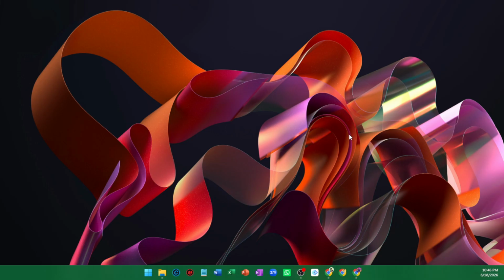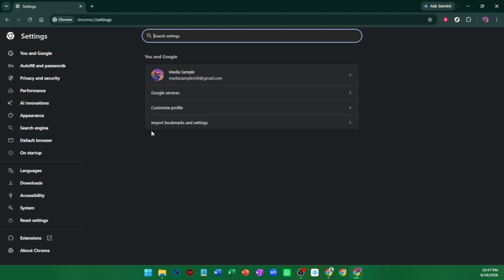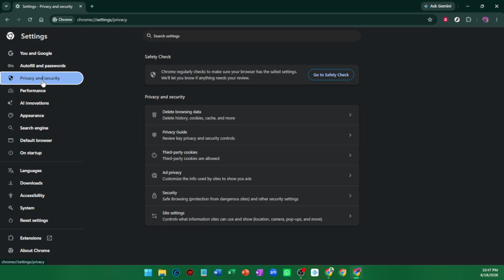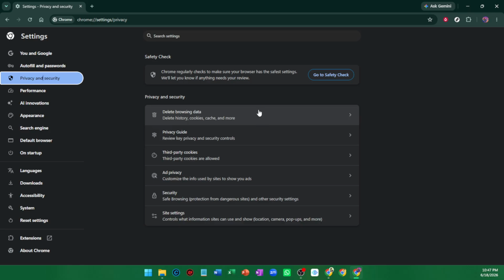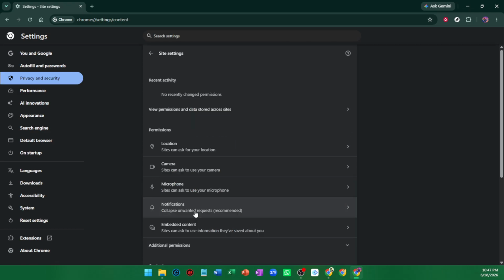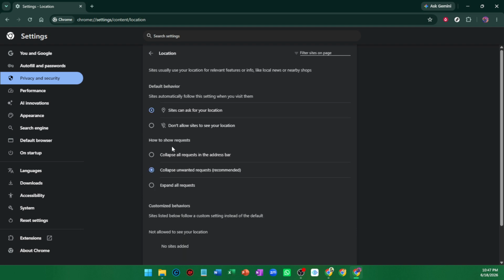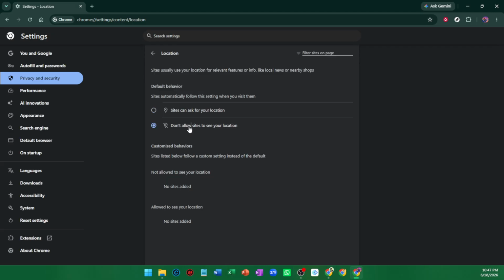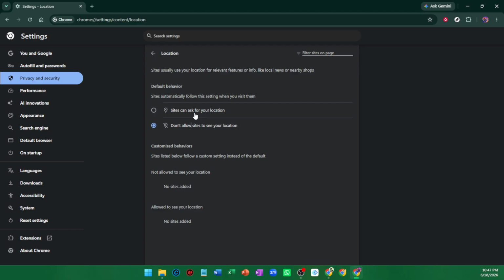How to Turn Off Location in Chrome [2026 Guide]